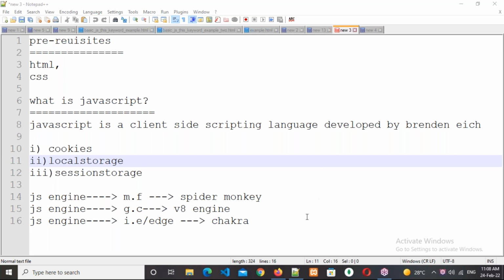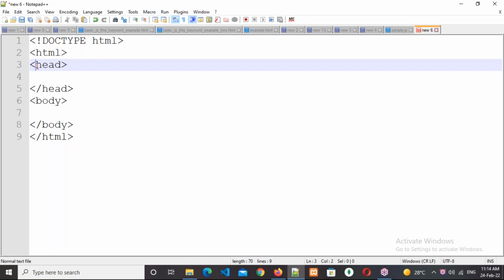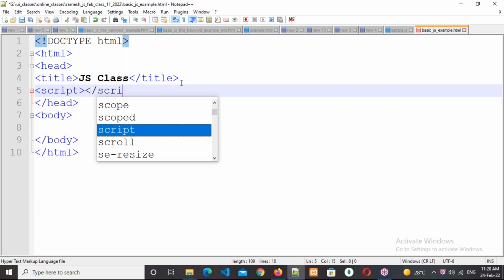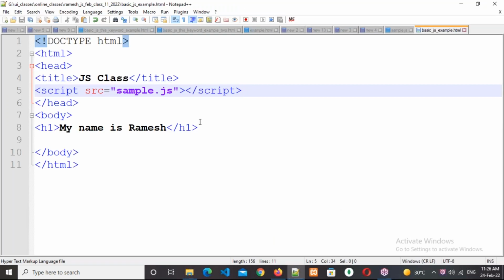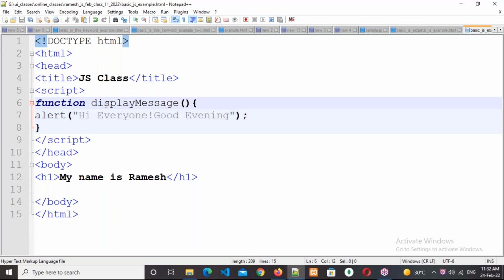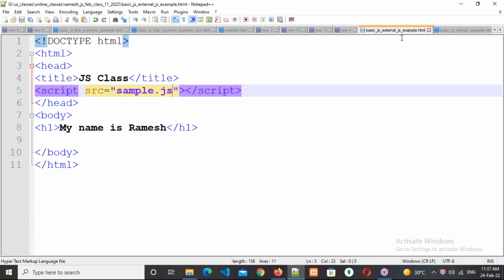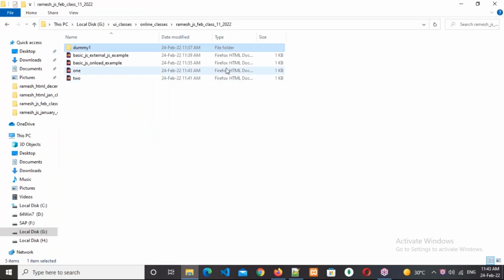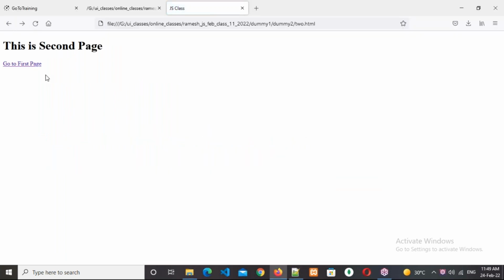JAVASCRIPT tutorials || Demo - 3 || by Mr. Ramesh On 24-02-2022 @11AM IST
Java tutorial by durga sir